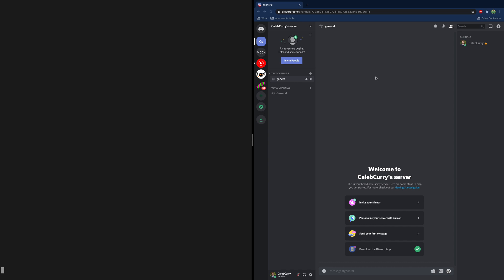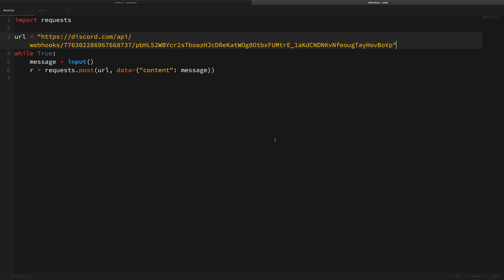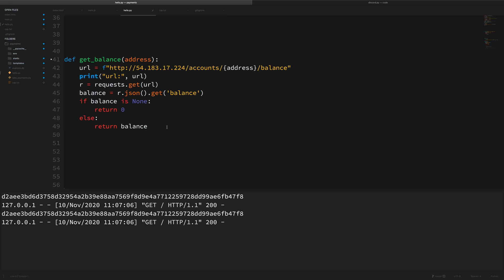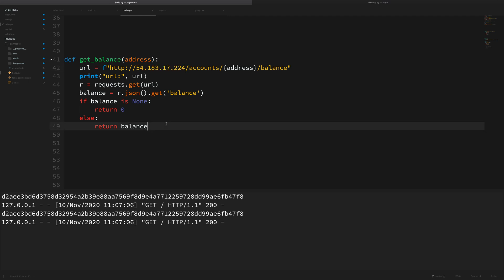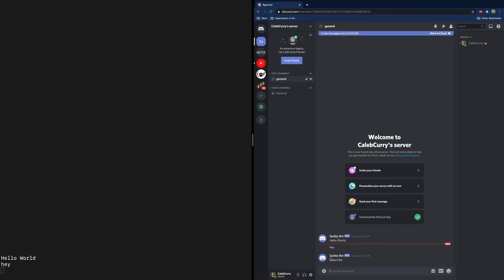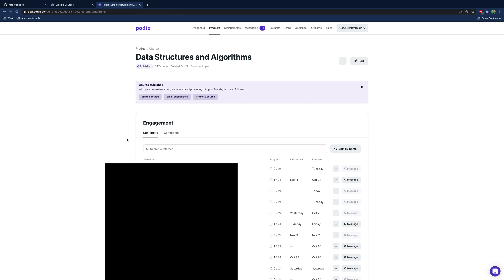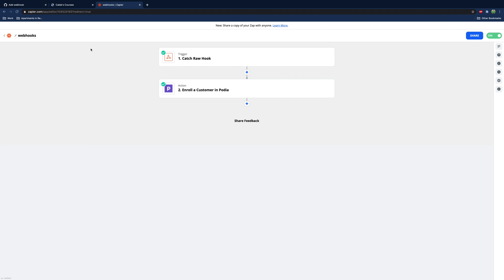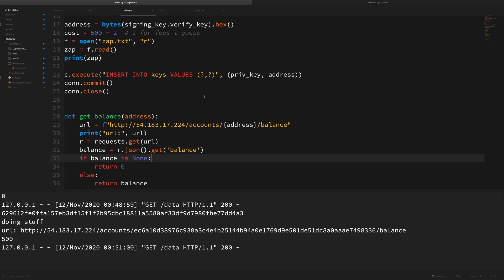Intro to Webhooks - Real Time App Automation (Discord Bot, Slack, GitHub)